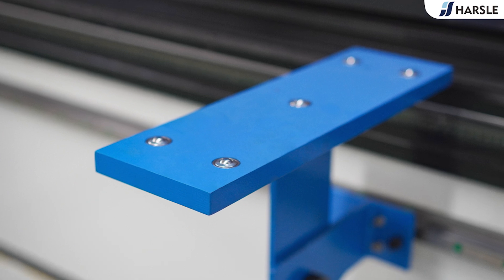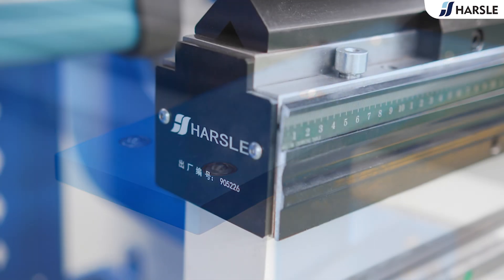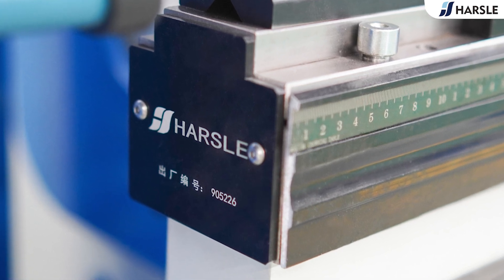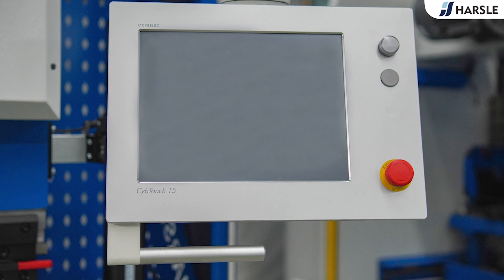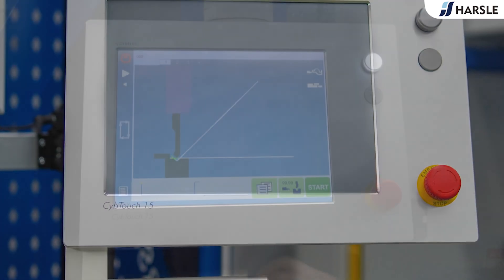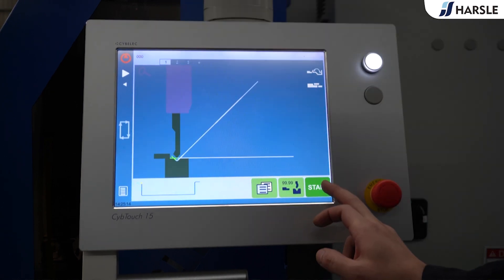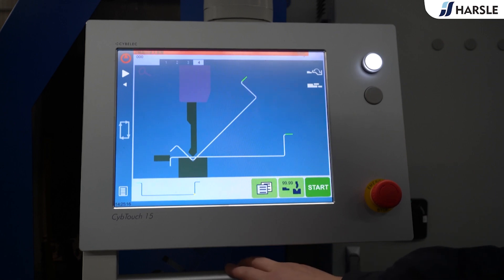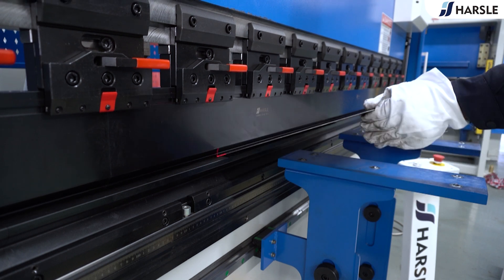WE67K-160T3200 Genius CNC Press Brake with CybTouch 15PS and 6+1 AXIS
HARSLE WE67K-160T3200 has the ram positioning system, each cylinder operates independently and can program all ram positions, speeds and ram tilt, the accuracy can be up to 0.001mm, this feature along with programmable speeds is very useful when bending large sheets. The Z-axis can not only move in a left and right direction but can also be fine-adjusted vertically, which ensures bending accuracy within the controlled range, its front part is with tempering and other special treatments for long service life, the backgauge controlled by 4 axes is the key for more flexible bending, punch and die with special treatments for long and durable service, the punch is segmented for flexible bending of small-size workpieces, front arm on linear guide with ball design can ensure the plate will not be worn or scratched. The DSP laser protection device comprehensively protects the personal safety of the operators and avoids danger due to the rapid movements of the slider on the machine. The servo driver runs each axis which ensures bending accuracy and efficient production. The machine is equipped with the CybTouch 15PS control system, which can manage up to 6 axes, and automatically calculate the bending sequence, 2D graphical profile drawing, and wireless communication device facilitates backup, restoring, and data transfer functions with laptop computers. HARSLE helps create more value and achieve more efficient bending solutions.